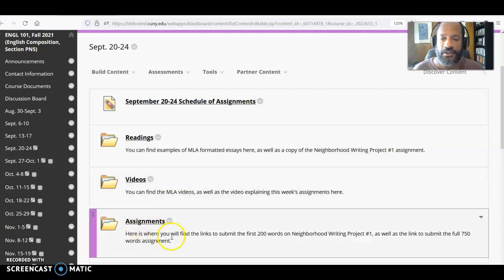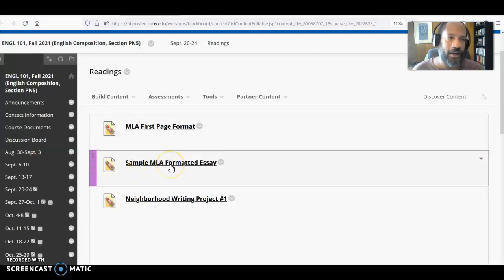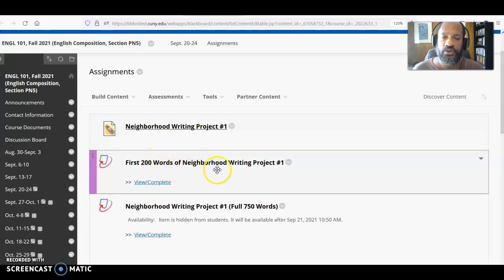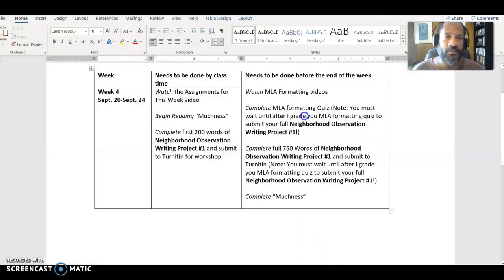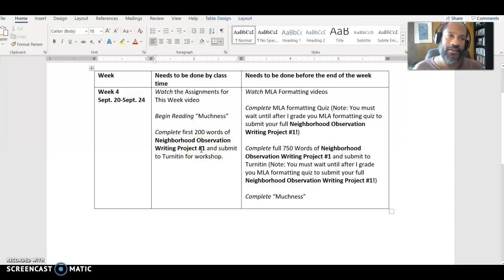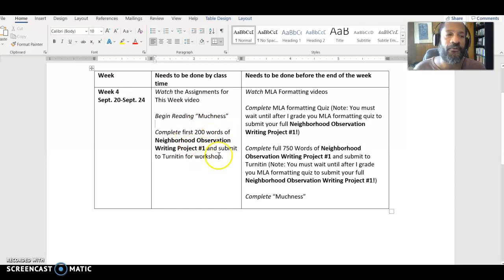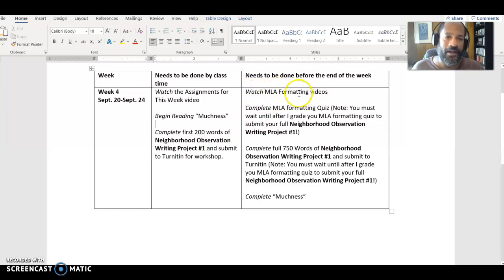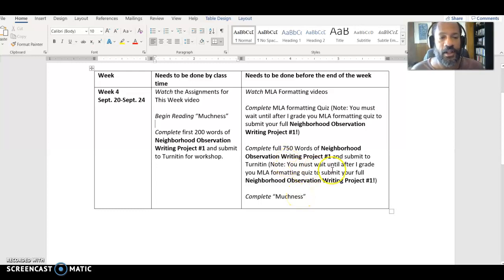101 Sept. 20-24 Explanation of Assignments